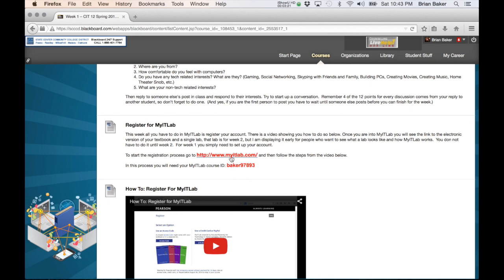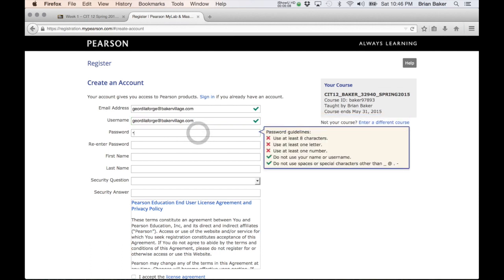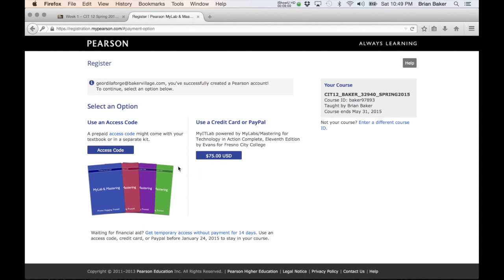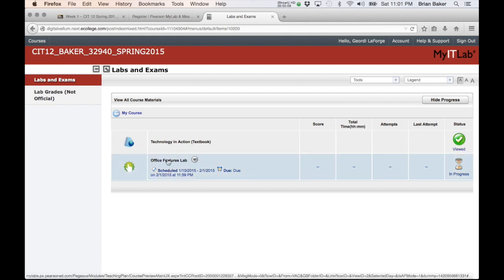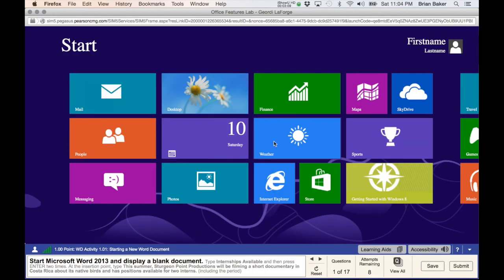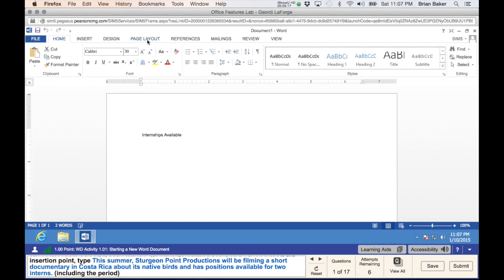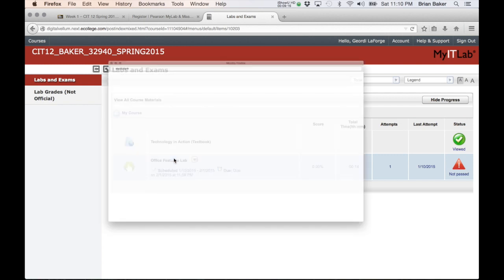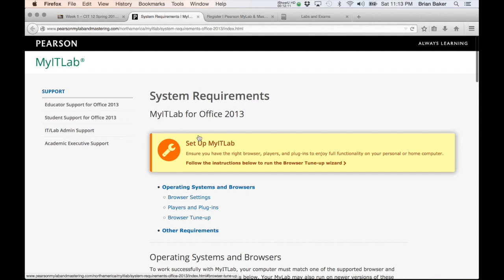How To: Register for MyITLab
How To: Register for MyITLab in CIT 12 at Fresno City College with Brian Baker.